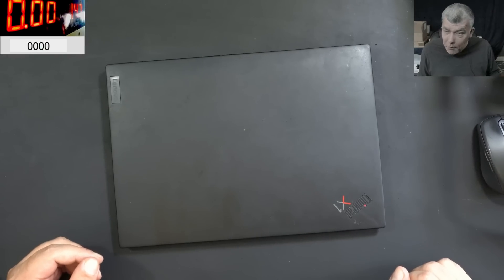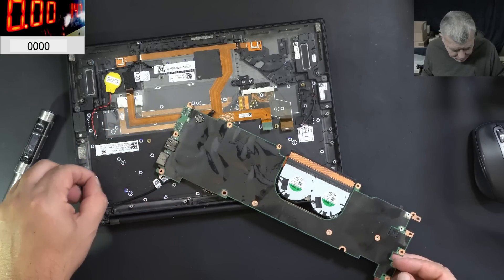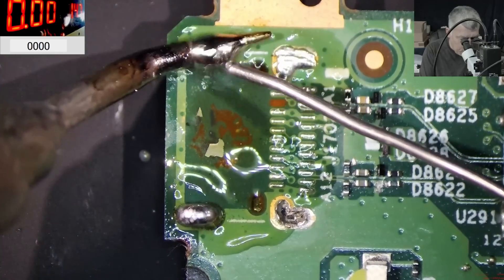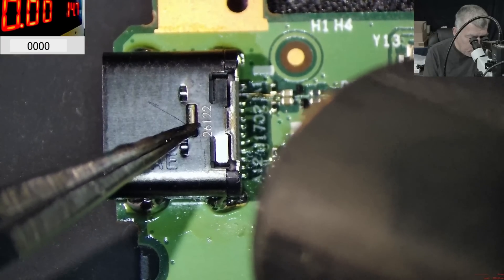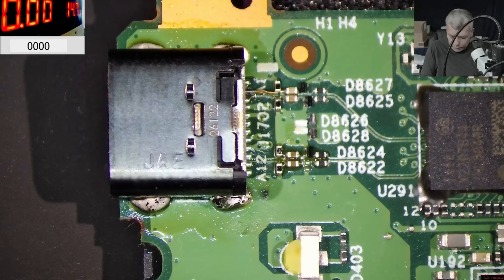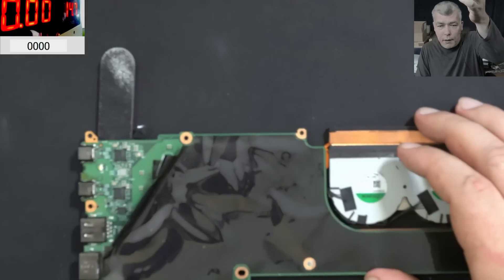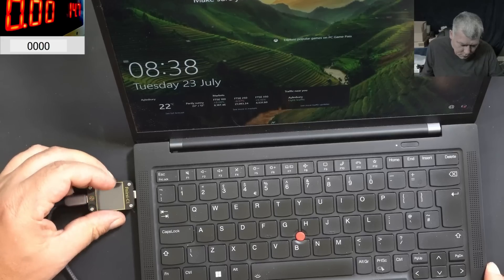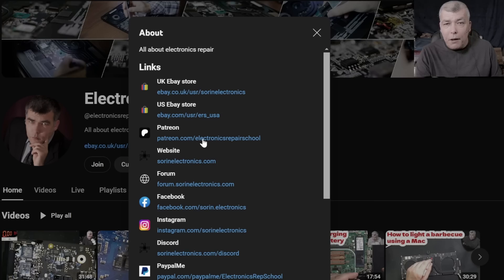Lenovo Carbon X1 - ports repair, ripped tracks repair